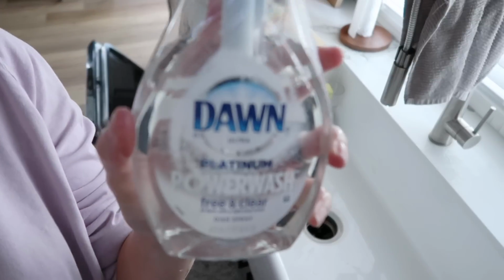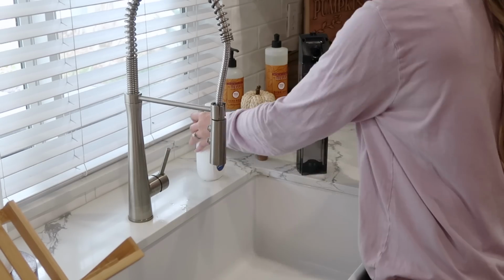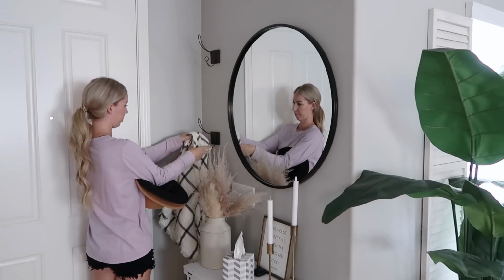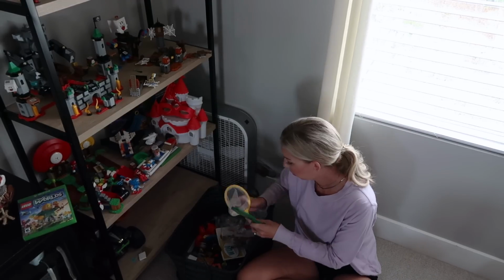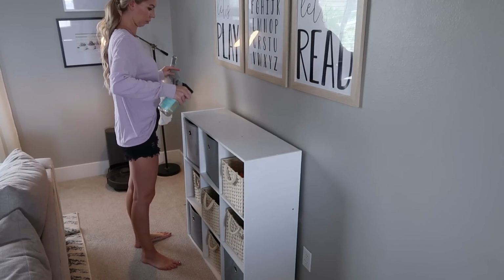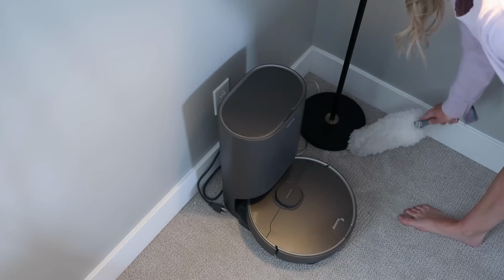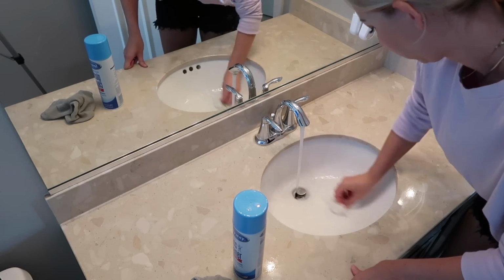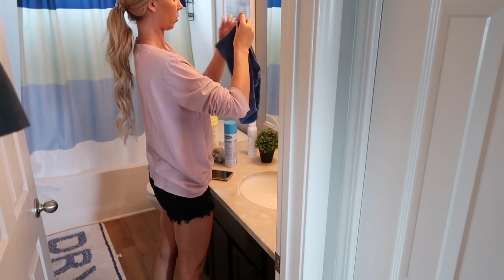HOME RESET CLEAN WITH ME // CLEANING MOTIVATION // TYPICALLY KATIE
SHOP MY POWER SCRUBBER:
VacLife Cordless Electric Spin Scrubber (VL703)

10% code for Amazon：DREAMET3054
10% code for Official Webiste: katiesarah **
WHITE CORDLESS VACUUM // DREAME T10 VACUUM
RECHARGABLE LIGHTBULB
INFUSE SPRAY MOP KIT
O CEDAR MOP
DYSON V7 ANIMAL STICK VACUUM
MY FAVORITE GLASS CLEANER
QUARTZ & STONE COUNTERTOP CLEANER
EVERSPRING COUCH SPRAY / MANDARIN & GINGER ROOM SPRAY
CLOROX TOILET WAND
OCEDAR SPRAY MOP
MICRO FIBER CLEANING CLOTHS

VIDEO EQUIPMENT
Camera
Tripod
Voice over mic
External hard drive